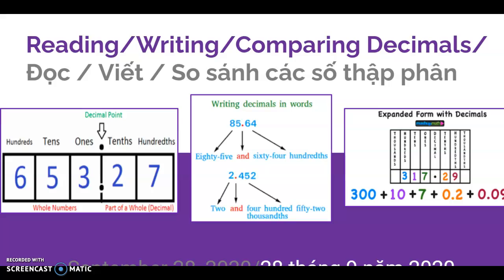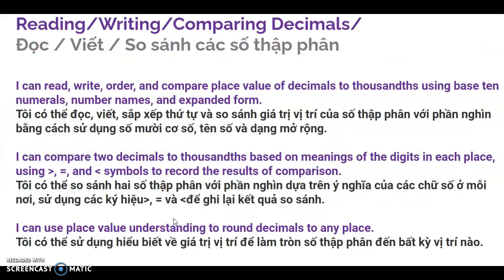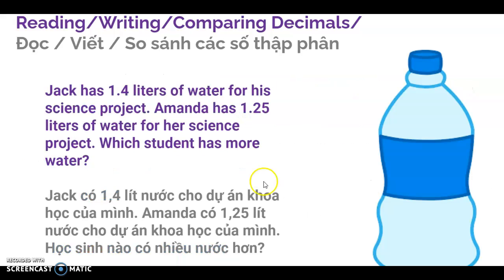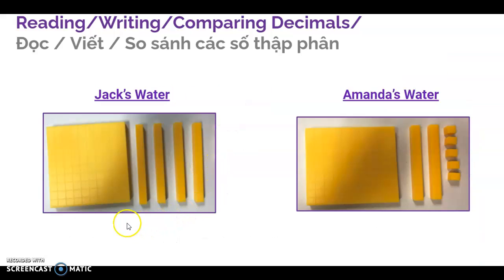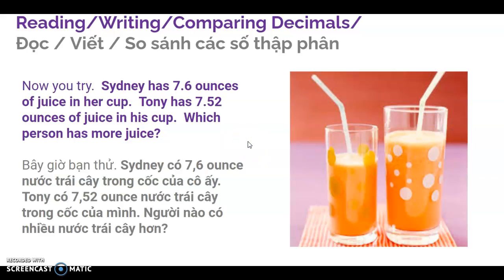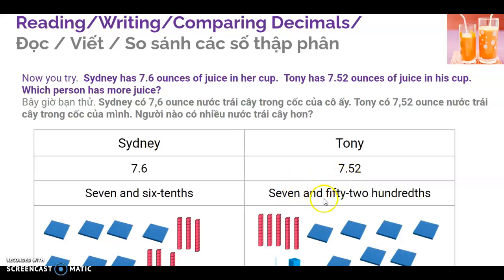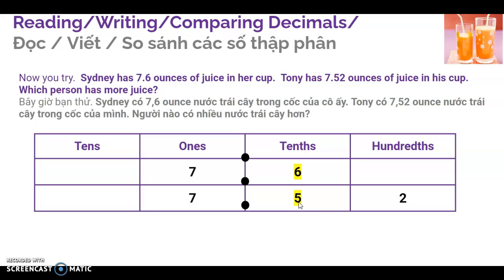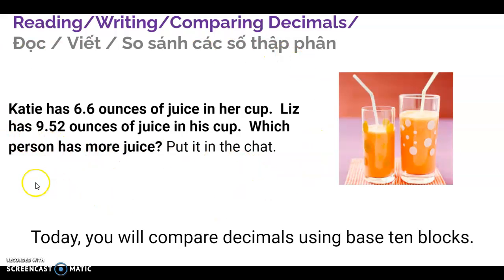Math 9.28.20 Reading/Writing/Comparing Decimals